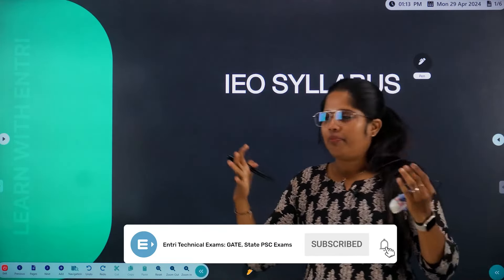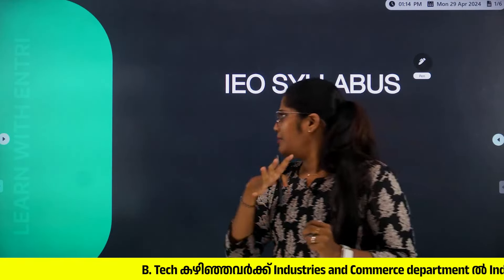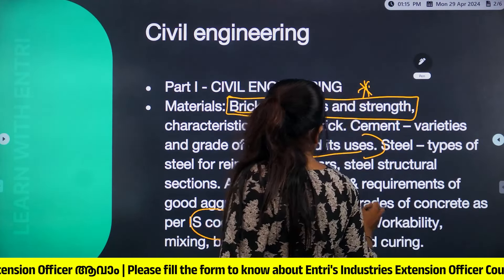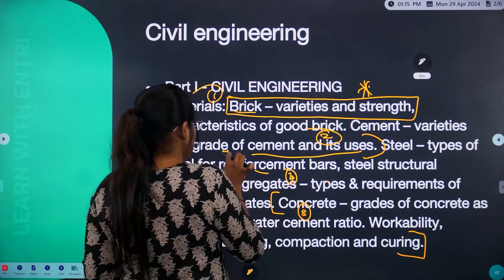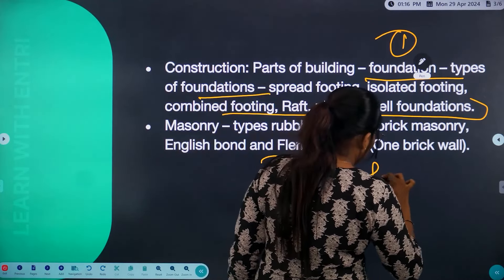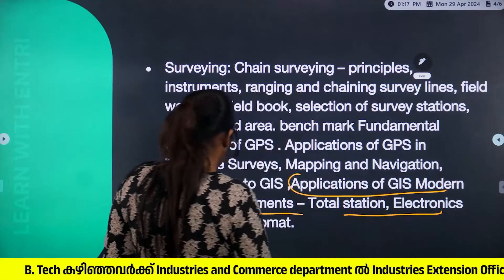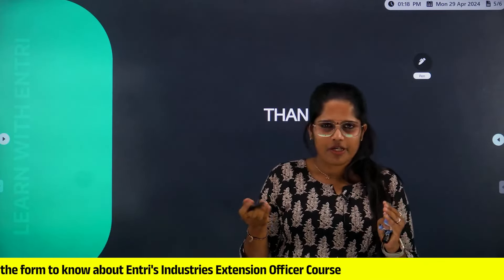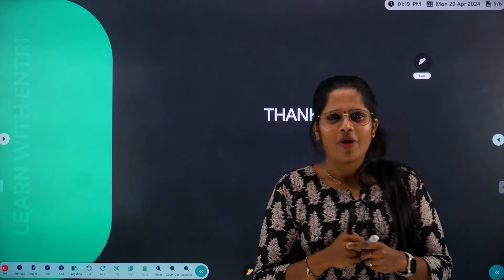Industries Extension Officer Syllabus| Industries Extension Officer Exam | Last date to apply May 2.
Industries Extension Officer Notification Out..!B.Tech കാരേ നിങ്ങൾക്ക് ഇതിലും മികച്ച അവസരം ഇനി ഇല്ല. Industries and Commerce Department ൽ 50200 മുതൽ 105300 വരെ സാലറി യിൽ Industries Extension Officer ആവാം..!

എൻട്രിയുടെ Industries Extension Officer Exam കോഴ്സ് DETAILS അറിയാൻ ഫോം പൂരിപ്പിക്കുക:

🟢To Join Entri's Industries Extension Officer Exam WhatsApp Community

 B.Tech കാരേ നിങ്ങൾക്ക് ഇതിലും മികച്ച അവസരം ഇനി ഇല്ല. Industries and Commerce Department ൽ 50200 മുതൽ 105300 വരെ സാലറി യിൽ Industries Extension Officer ആവാം. മികച്ച അധ്യാപകരോടോപ്പം പഠിച്ച് ഗവൺമെൻ്റ് ജോലി സ്വന്തമാക്കൂ...💥💥💥Special Batches for All Engineering Streams By Expert Educators,

Are you looking for the best opportunities for B. Tech graduates in the industries and commerce department?

As the industries continue to change, so does the need for industrial extension professionals. Check out our blog for all the latest job opportunities in industrial extension in Kerala. You'll find useful information on what kind of training is required, as well as the job perks and salary that you can expect. So what are you waiting for? Join the thousands of B. Tech graduates who are already enjoying great job opportunities in industrial extension!

🛑എല്ലാ Technical/ Engineering PSC പരീക്ഷകളെക്കുറിച്ച് കൂടൂതൽ അറിയാൻ ഈ ഫോം ഫിൽ ചെയ്യൂ